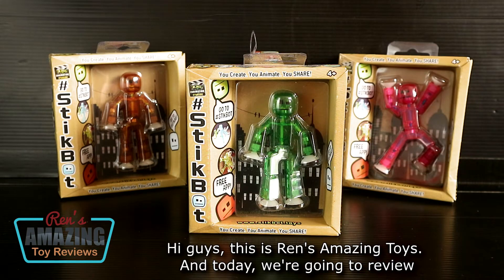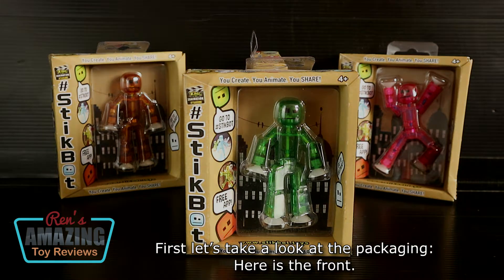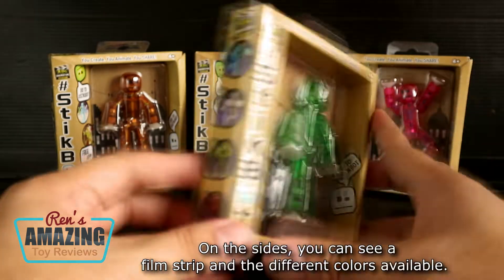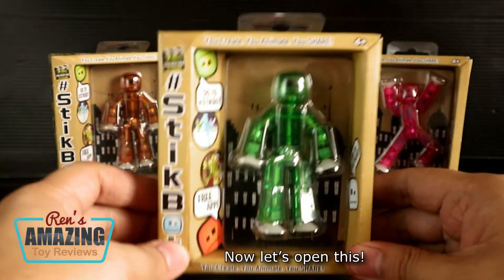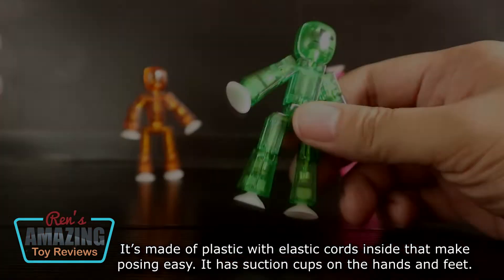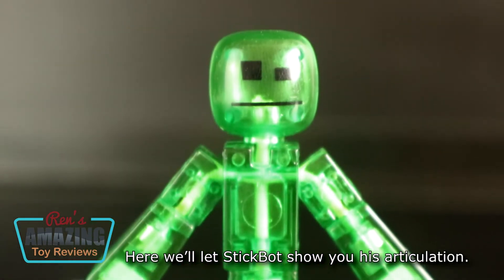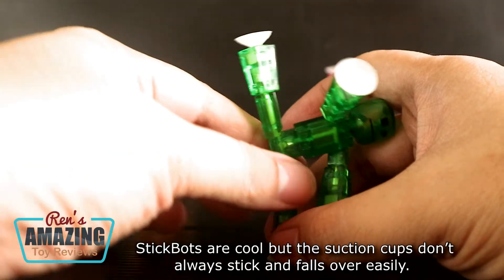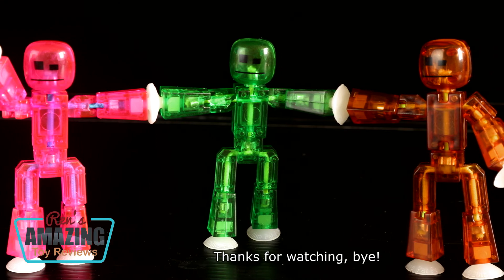StickBot Zing Action Figure Review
Here we reviewed the StickBot Action Figure from Zing.

StikBots are poseable figures that you can use to create amazing

Visit the link below to see all of my Mcdonald's PH Happy Meal Toys Reviews videos:

Anything about toys, food and other FUN stuff!
Toy Review in languages: Toy Review in other languages: 장난감 검토 채널, おもちゃのレビューチャンネル, 玩具審查, oбзор каналов игрушка, Spielzeug schreiben, opinión juguete, canal de opinión juguete, avis de jouets, opinión juguete, dib u eegista toy, игрушка отзыв, mga review ng laruan